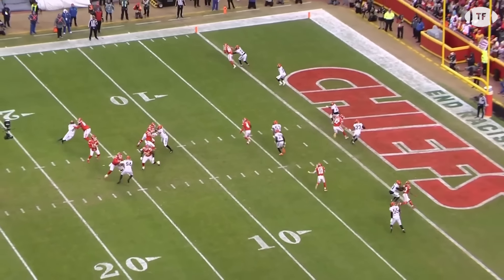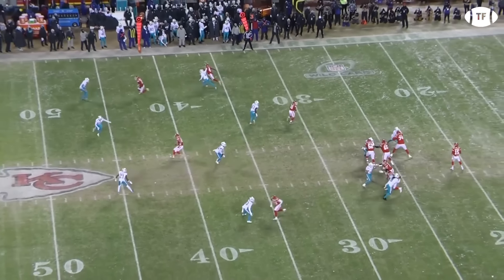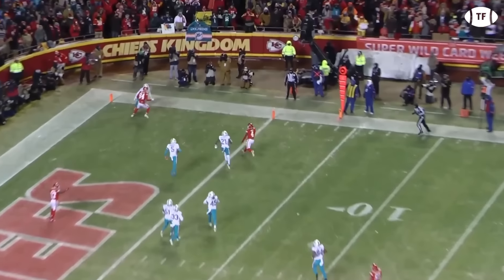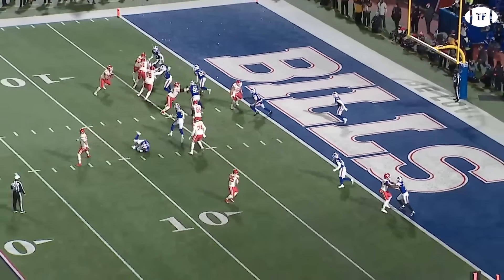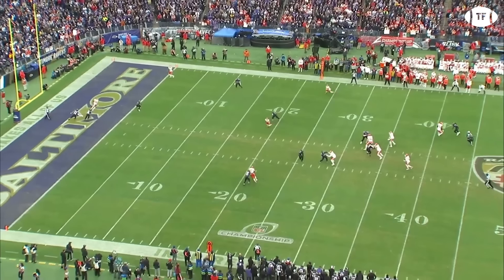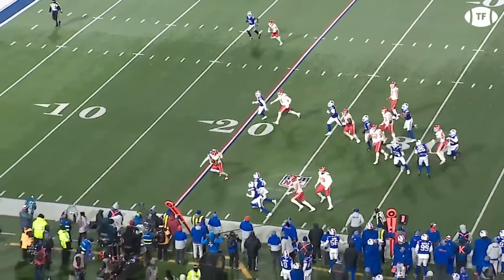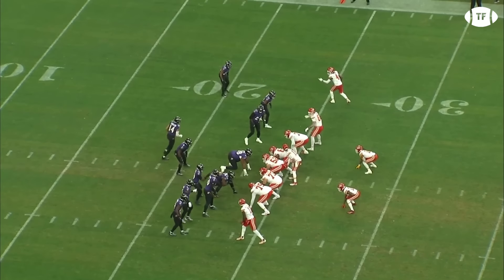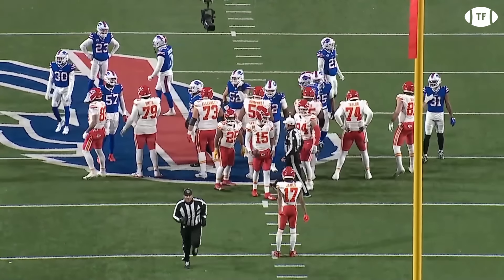The inevitability of Patrick Mahomes